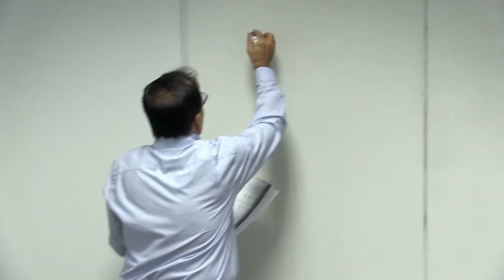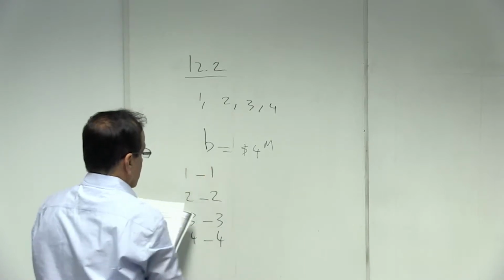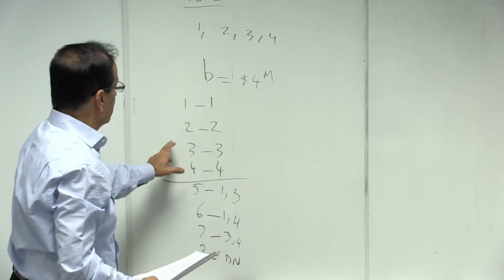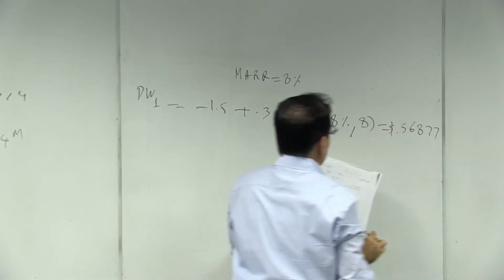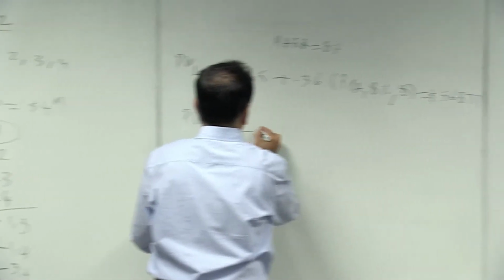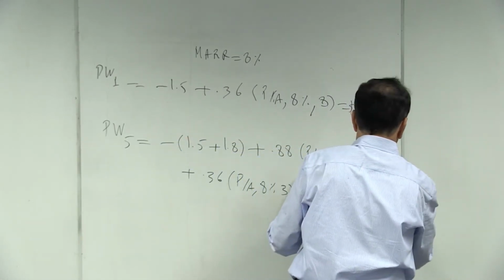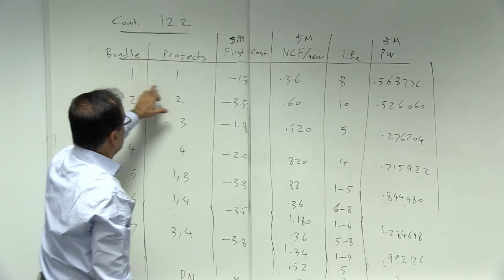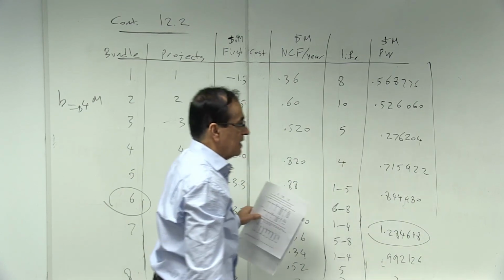ISYE 620 Chapter 12 Example 12 2